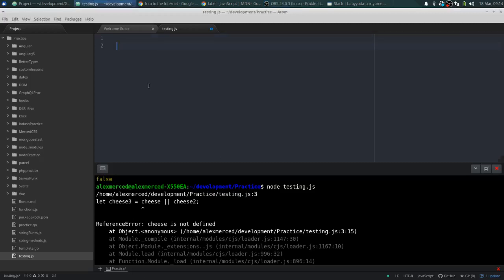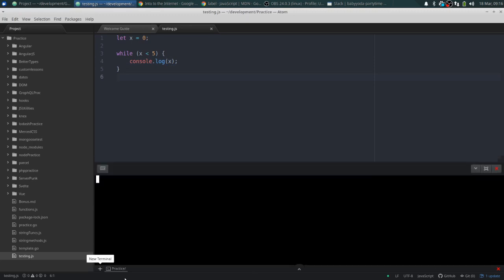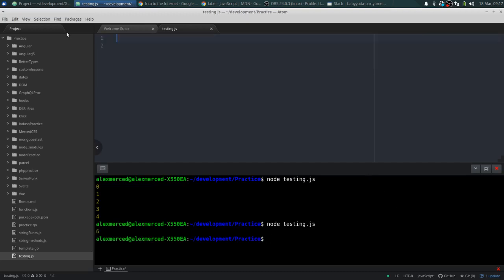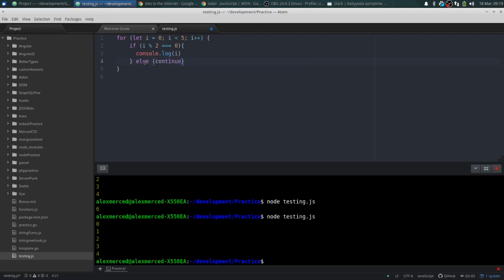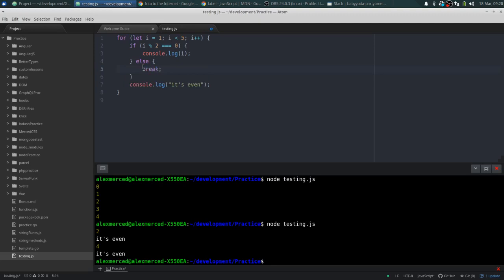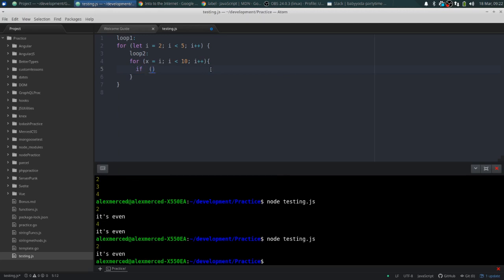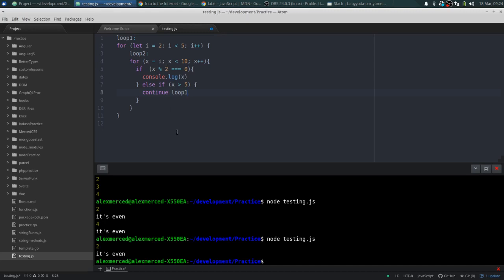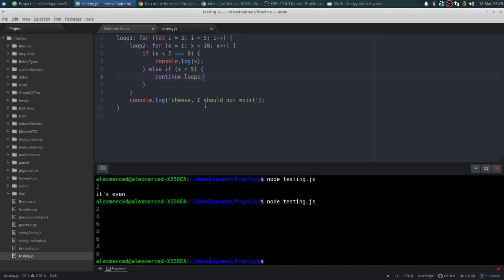AM Coder - JS - Loops Masterclass (While, Do/While, For, Break, Continue, Labels)